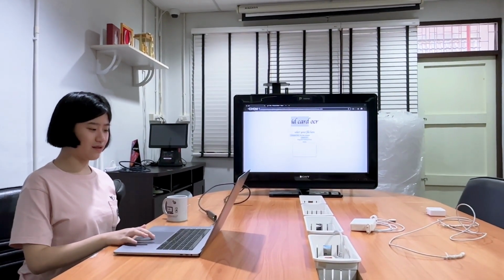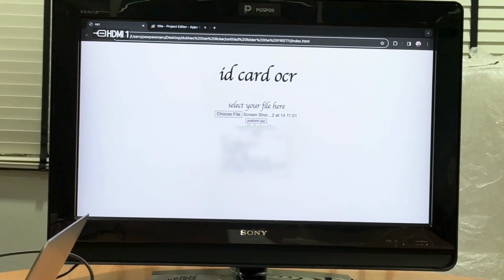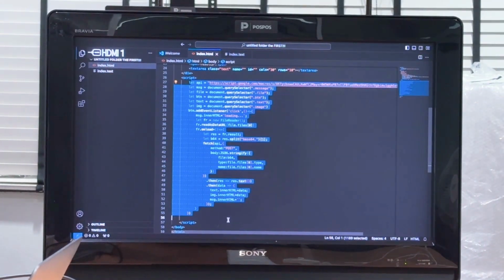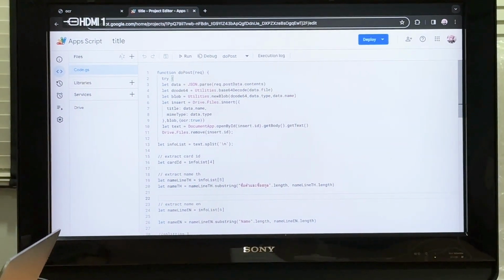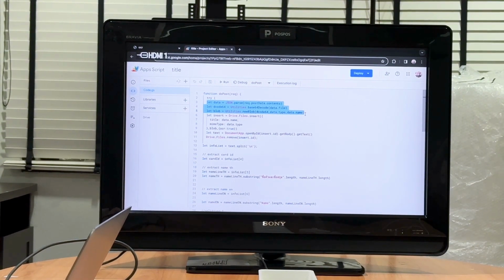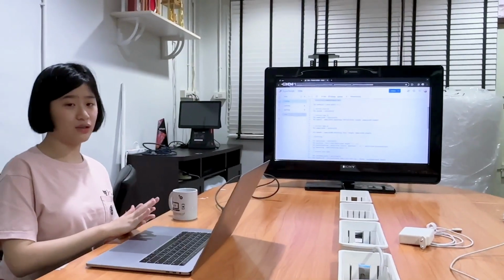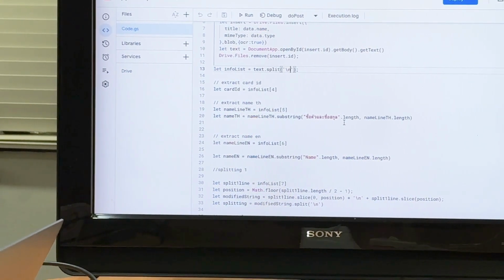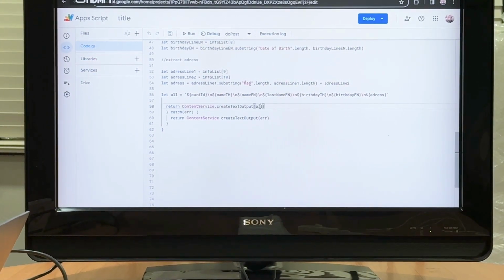น้องจุดหนึ่ง Present โปรแกรม ID Card OCR